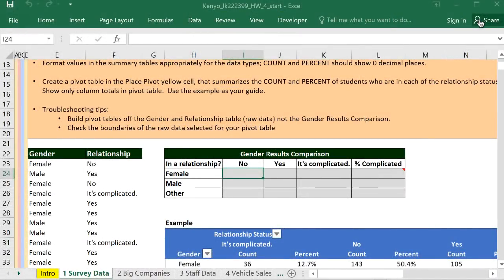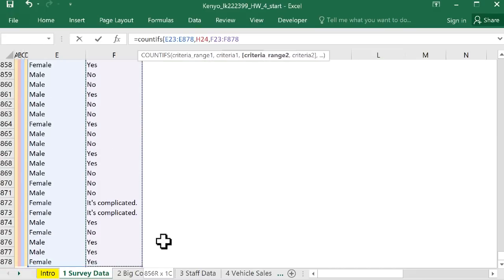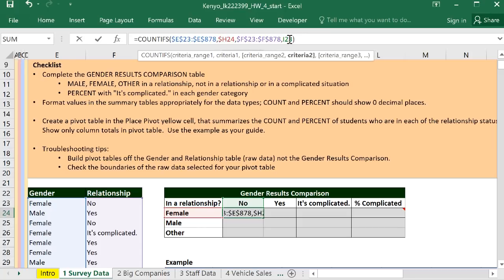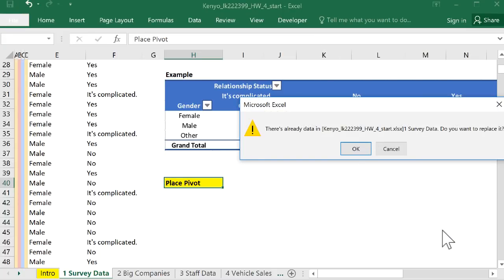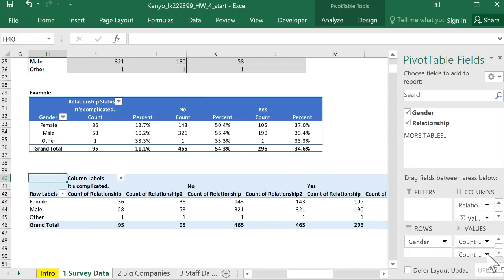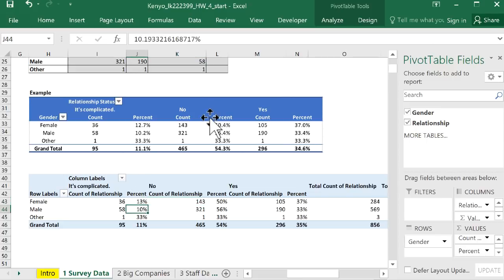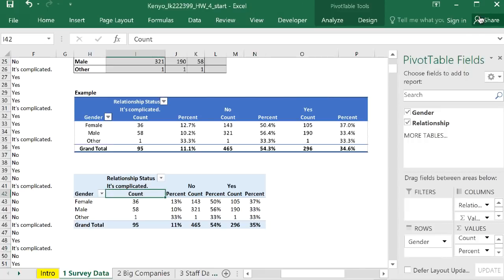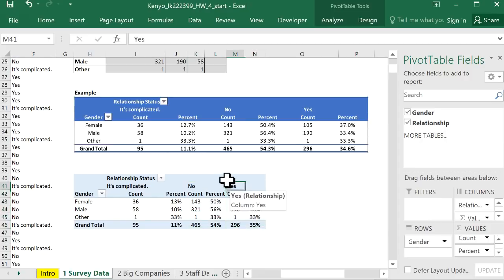1 Survey Data